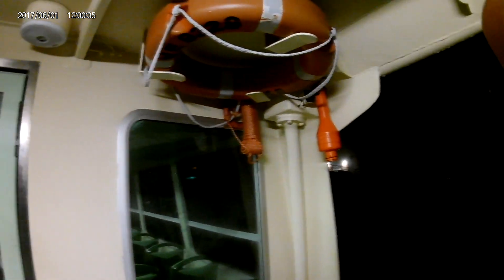Venice Nightwalk 12